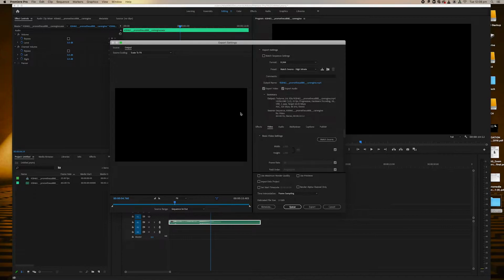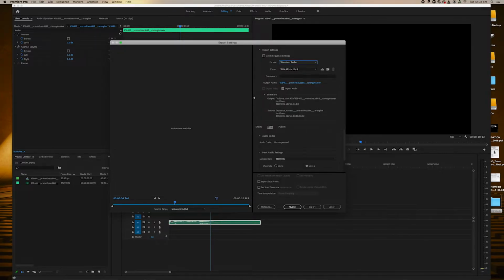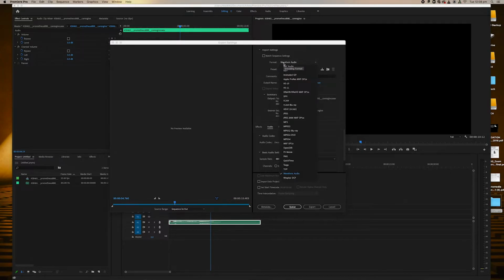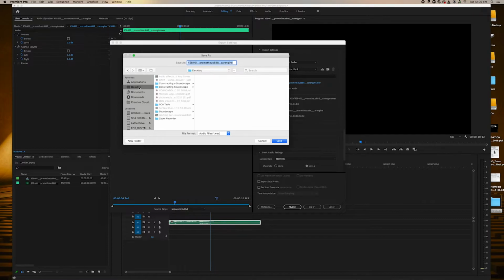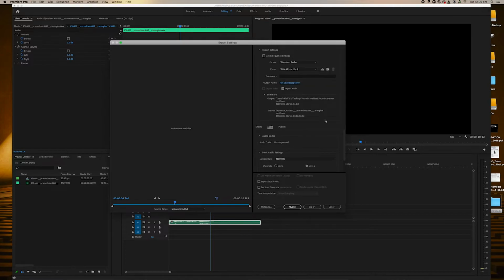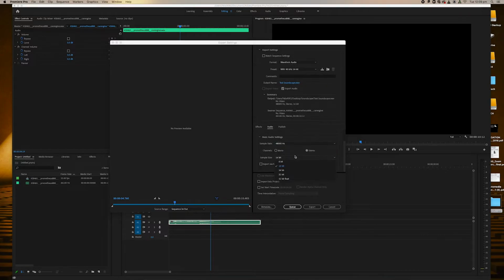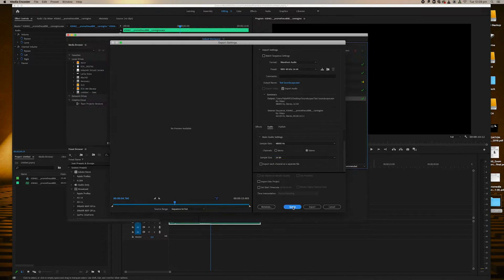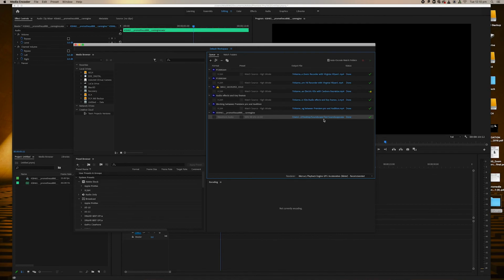Premiere Pro: Exporting your soundscape into a Wav File